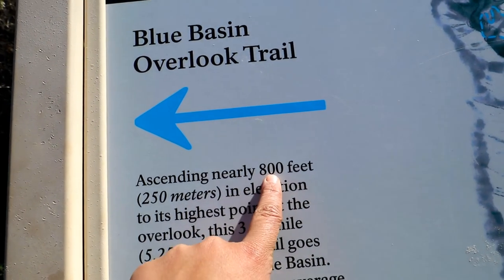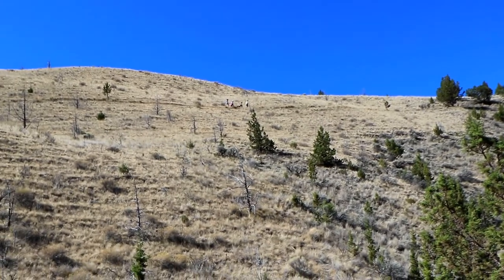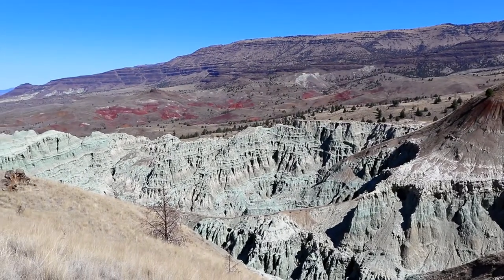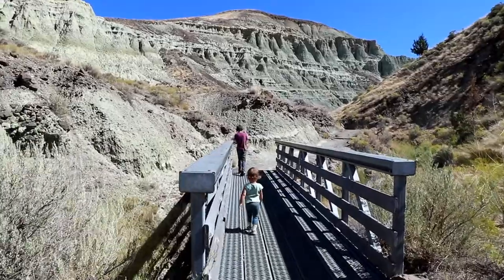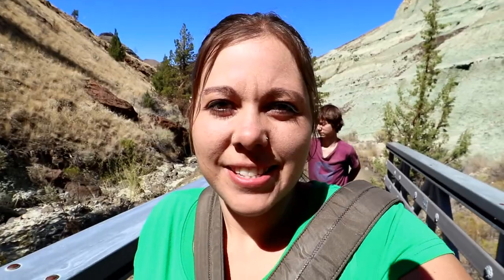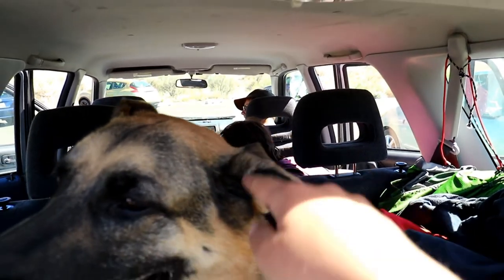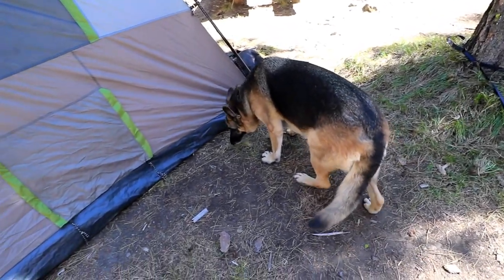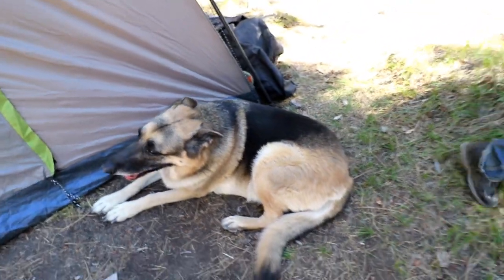Hiking Blue Basin Overlook & Island in Time | John Day Sheep Rock Unit, Oregon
We visit the Sheep Rock Unit of the John Day Fossil Beds National Monument and we hike both the Blue Basin Overlook and the Island in Time trails. We also visit the Thomas Condon Paleontology Center.

🔶 YouTube automatically turns the comments off on my videos.

- Community (link doesn't work on mobile for some reason)

About:
Hi, I'm Jinx. I live in Southern Oregon with my family of 5 & I make videos about my life & adventures in the Pacific Northwest.